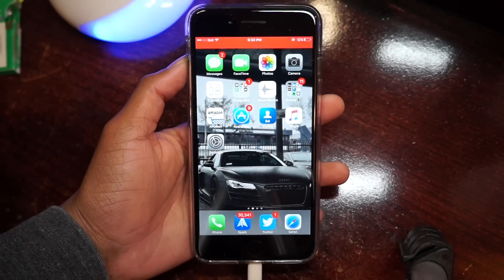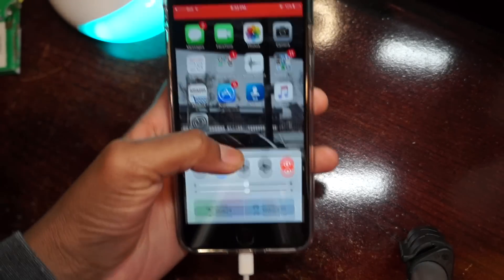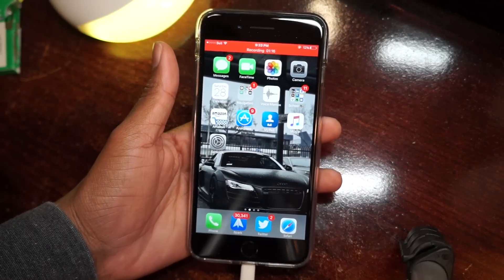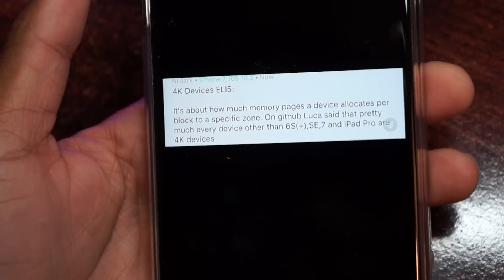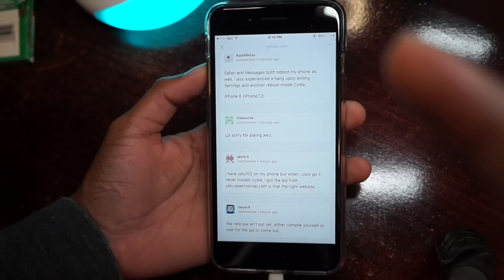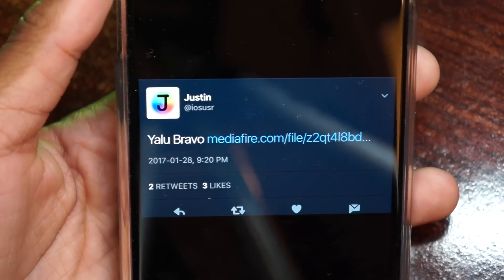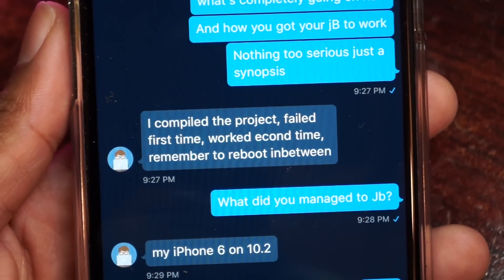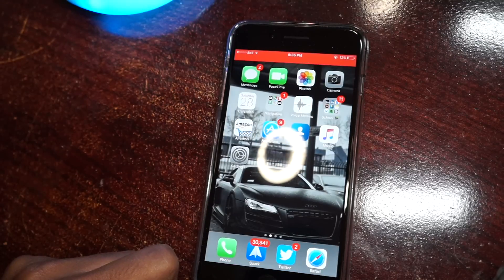How to Jailbreak ALL 64bit Devices on iOS 10.2 !! CRAZZY!!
Finally, we can jailbreak all the 4k devices which are all the devices below the iPhone 7/7+ except 32bit devices! This is truly awesome.

Compatible Devices Tested:
(All 64bit Devices Below i7 models)
iPhone 6
iPhone 6+
iPhone 6s
iPhone 6s+
iPhone 5s
iPad Mini 2
iPad Pro
iPhone SE